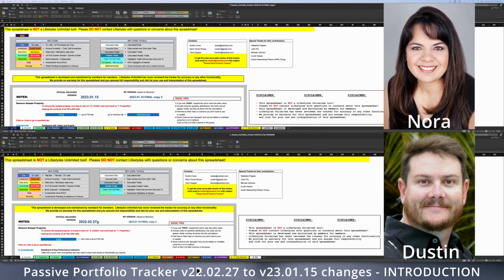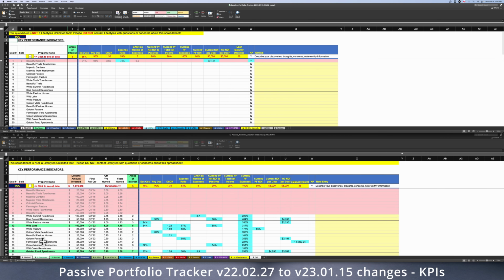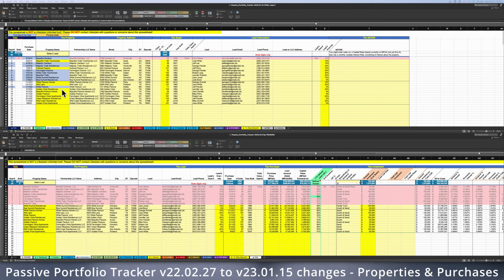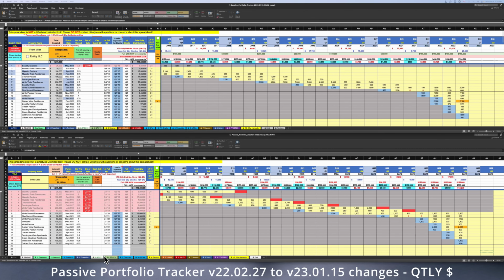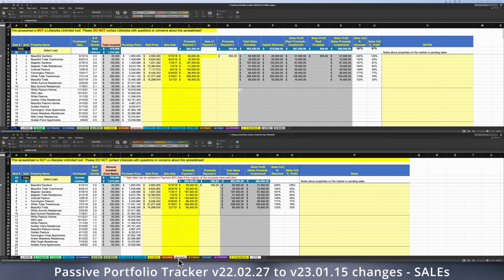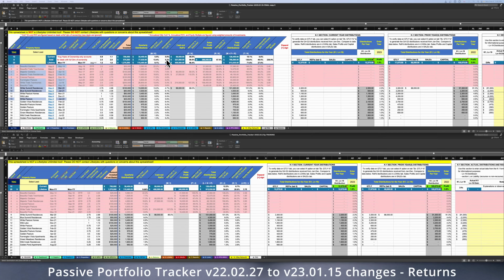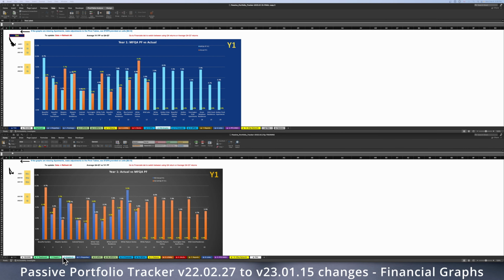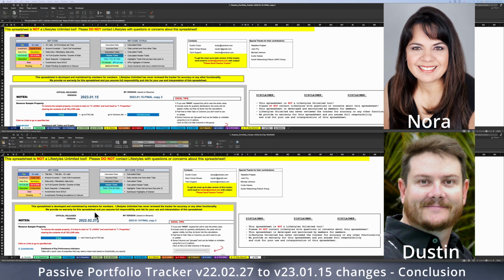v2023.01.15 - Passive Portfolio Tracker - Changes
An overview of the changes from v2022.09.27 to v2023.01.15 of the Passive Portfolio Tracker spreadsheet.

00:00 - Introduction